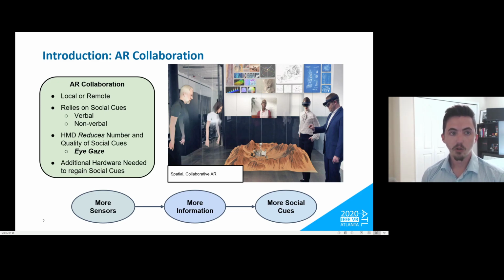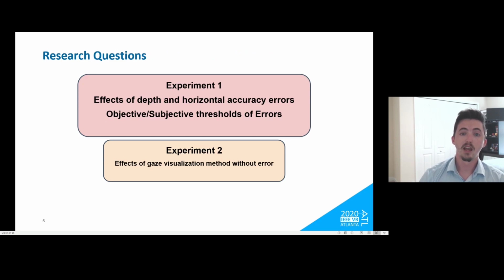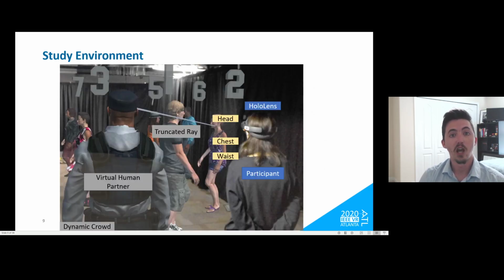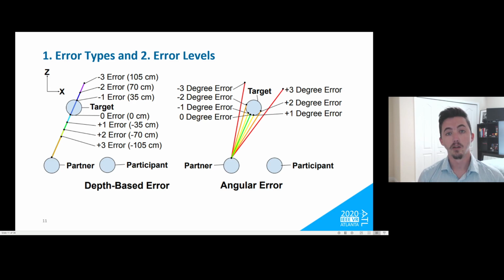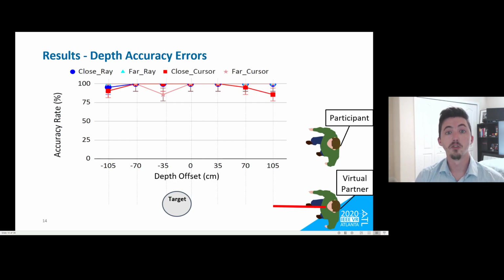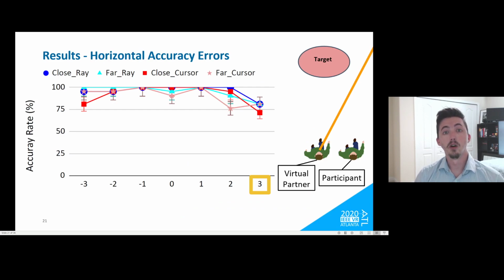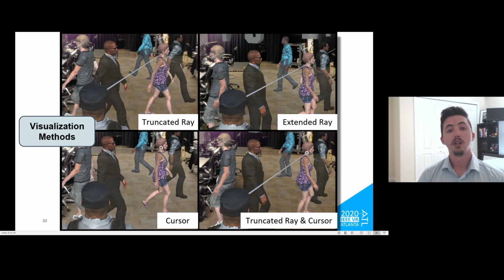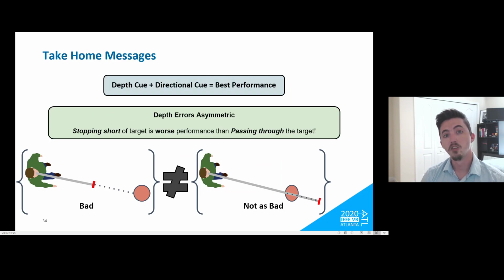Understanding Effects of Depth Information in Shared Gaze Augmented Reality Environments (extended)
This video investigates factors associated with sharing gaze information between users in a collaborative augmented reality scenario. It presents a user study which investigates how different gaze visualization modes, depth errors, and horizontal accuracy errors impact user performance in a task that relies on utilization of the shared gaze information.
This is the extended version of the presentation, which offers further discussion on the results of our two user studies.
We outline the results of our study and present guidelines for future implementations of shared gaze augmented reality applications.